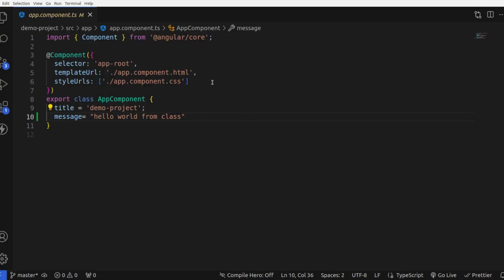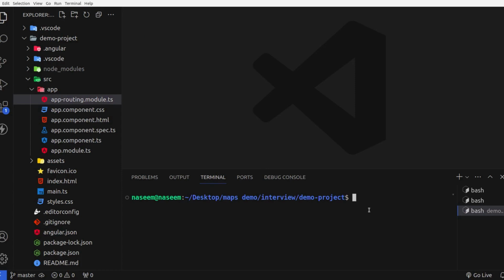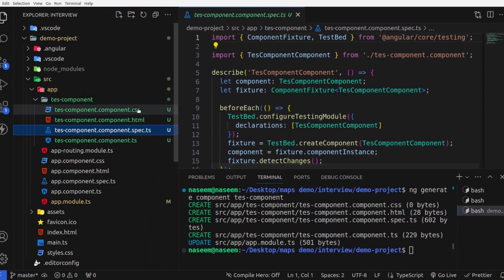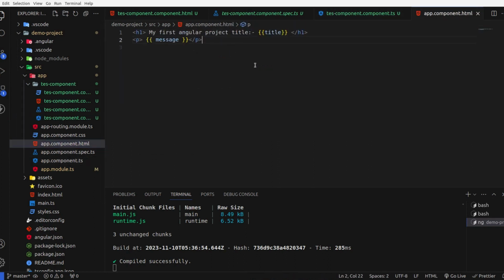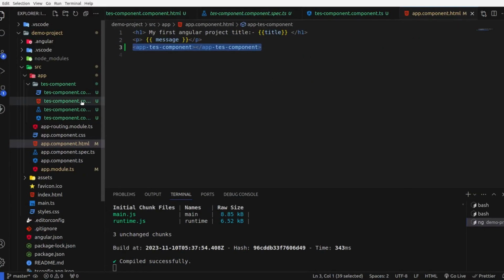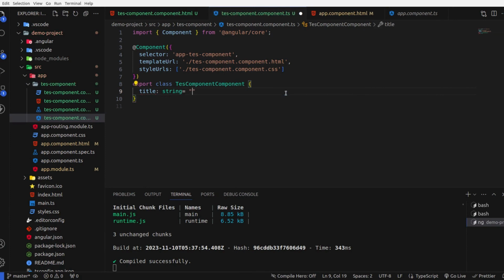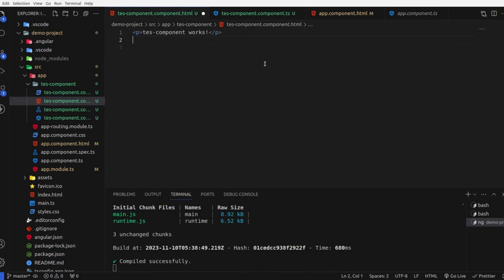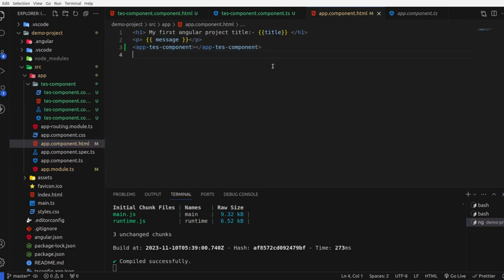Angular Component | Types of selector | workinjg with components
Explore the fundamentals of Angular components in this tutorial, covering topics such as component definition, selector types, component modification, and the step-by-step process of generating a new component. Join us as we delve into the essentials of Angular development, providing insights and practical guidance for crafting dynamic and modular user interfaces. Whether you're a beginner or looking to enhance your Angular skills, this lecture has you covered. Don't miss out on unlocking the power of Angular components for effective web development!